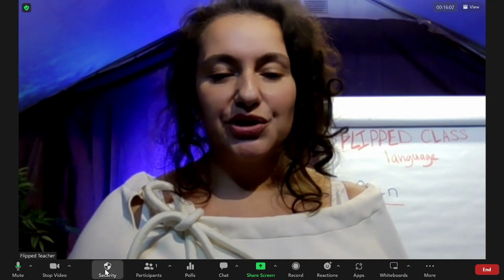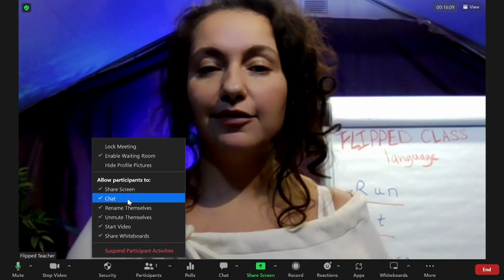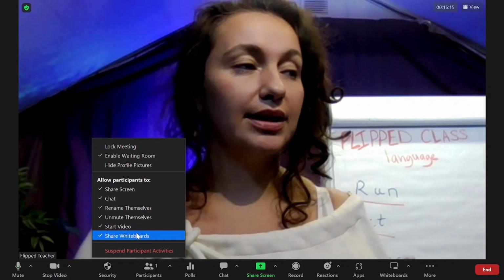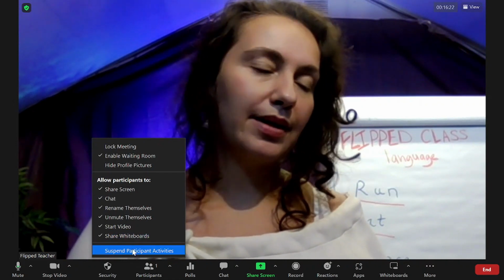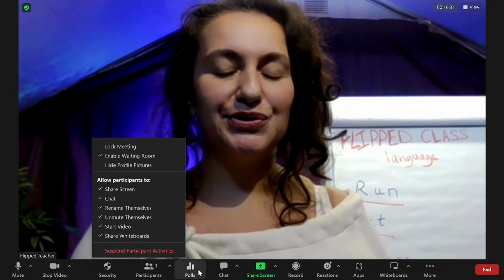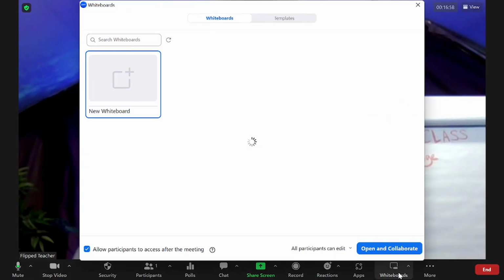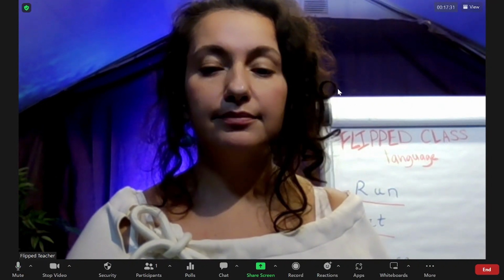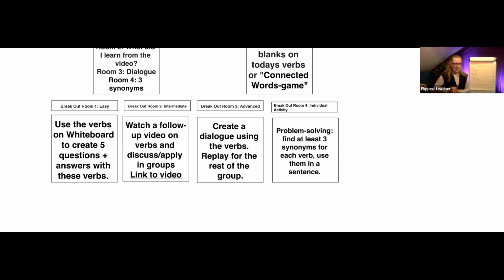Video Pill 10 - Become the best digital teacher.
The Video Pill No 10 for Flipped Digital Teachers we show you how to become the best digital teacher in a flipped classroom activities.

This publication has been carried out under the project "Flipped Digital Teachers" (The Flipped DT project), 2021-1-SE01-KA220-VET-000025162.
The project has been funded with support from the European Commission. The projects results reflect the view only of the authors, and the Commission cannot be held responsible for any use which may be made of the information contained therein.